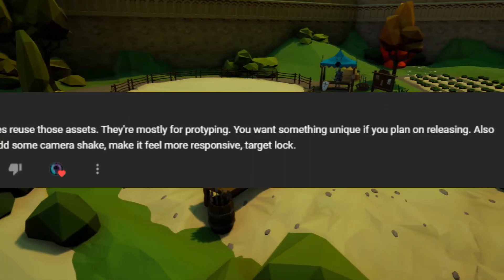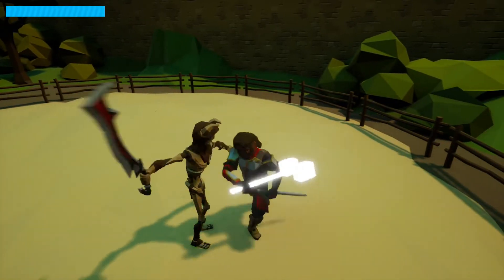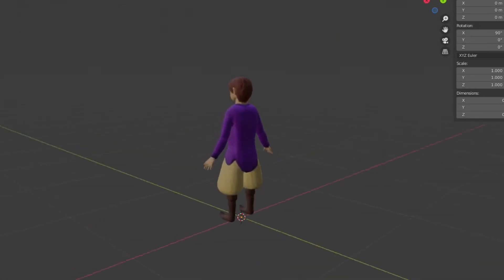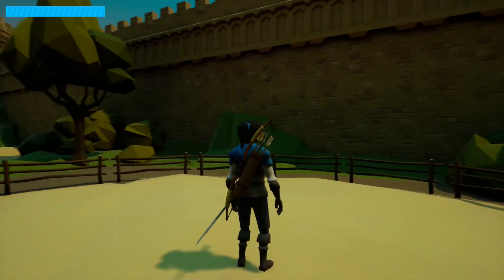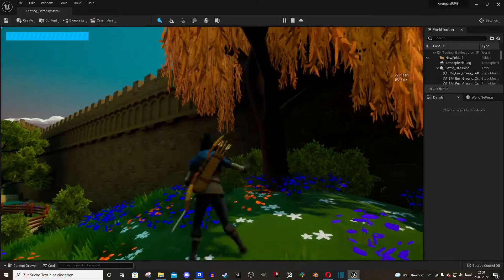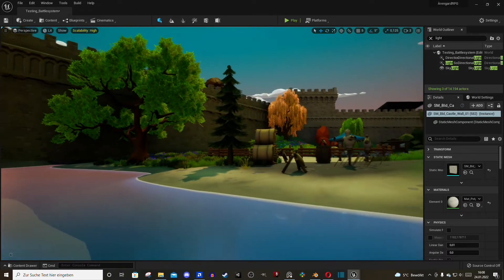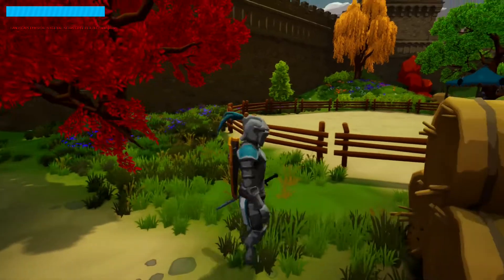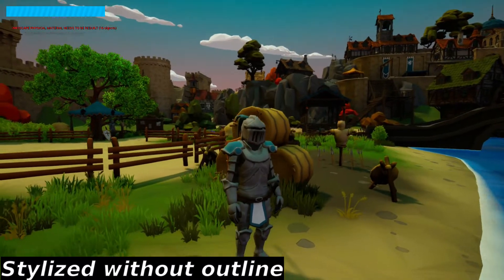Creating UNIQUE Art Styles For My Local Multiplayer RPG | Àrengard Devlog 3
Is this devlog i tried to create unique art styles for the project.
Feel free to tell me what style you like most or give me suggestions on how to make them even more oudstanding.